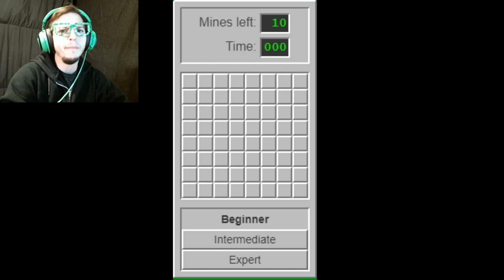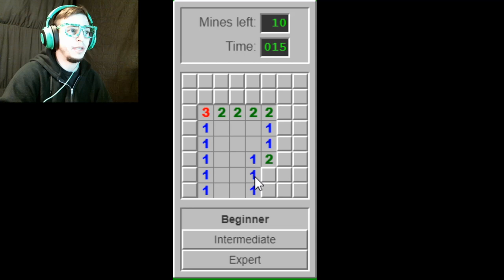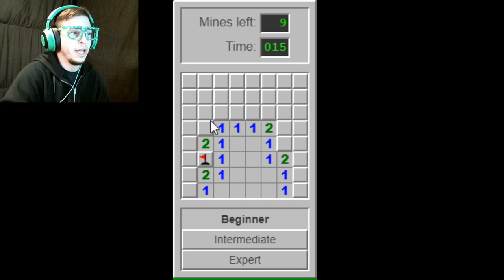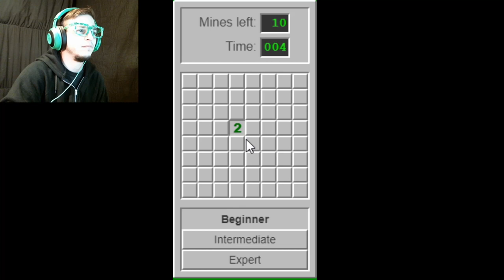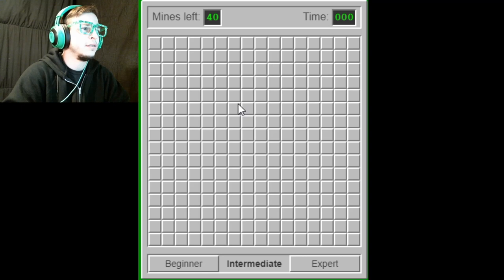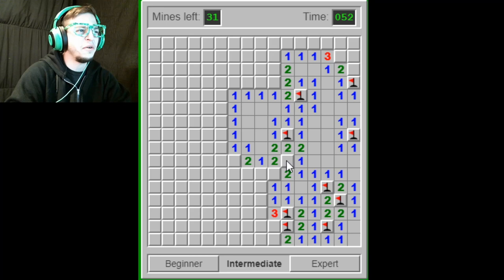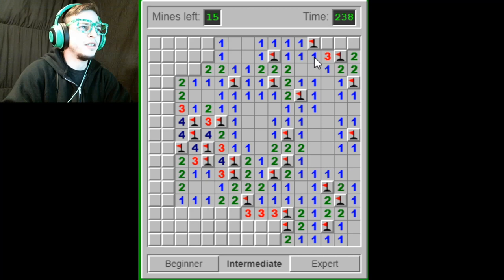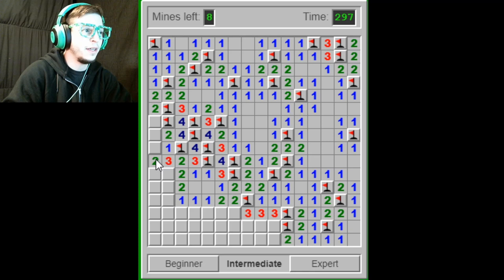How To Play Minesweeper!!!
This is a tutorial on how to play the PC classic, Minesweeper.
I'm no expert but I can play at a fairly decent level.